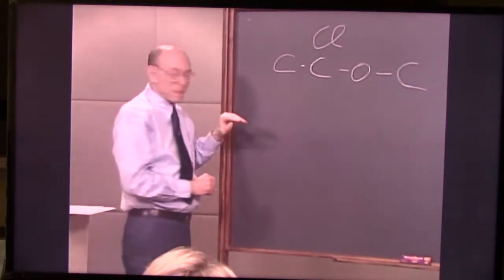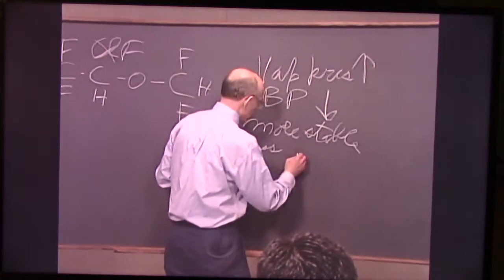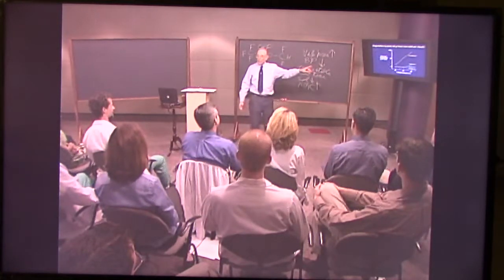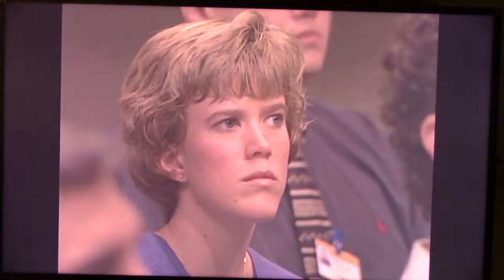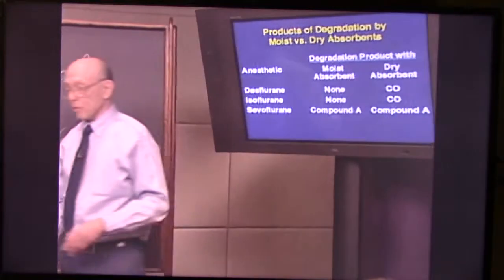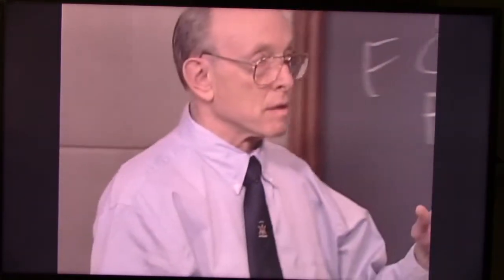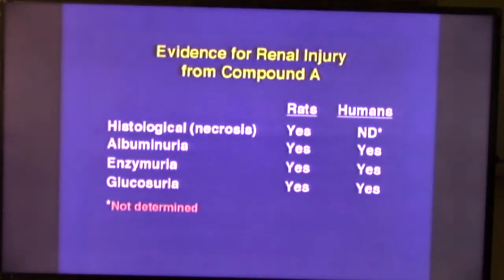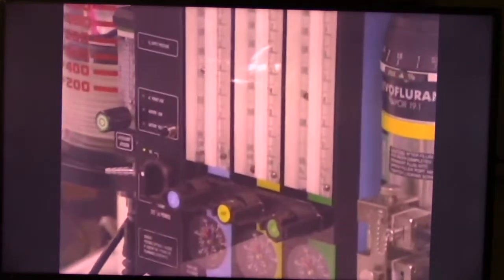S1 Ch2 Physical Properties